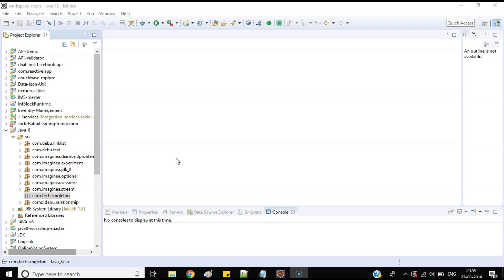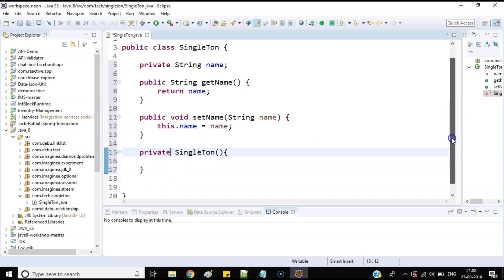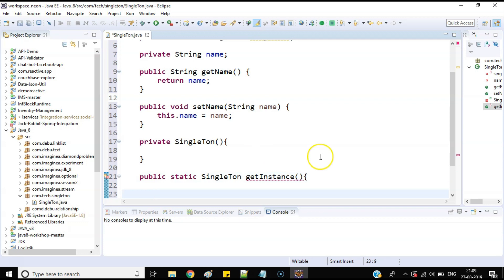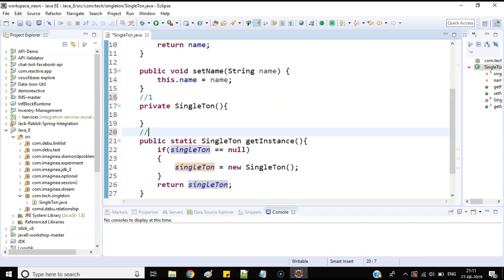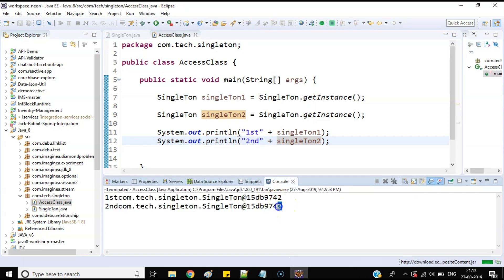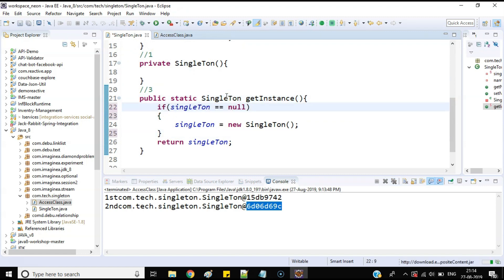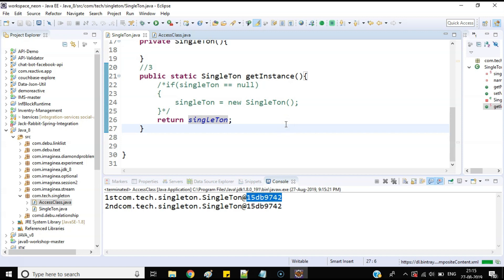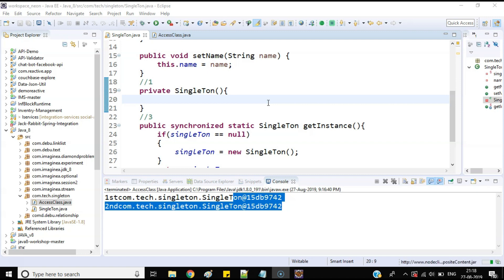Design Pattern - Singleton Design pattern explanation & code using Java | Java Interview Question #1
What is Singleton Class ? give example of JDK libray class which follow this pattern ? How Many Ways You can Create SingleTon Class ?

Singleton - Provide global point access of an object for perticular class ( only one instance will Create )

JDK libray Class - Runtime , System , Desktop

Ans : Three Ways : 1. Lazy initialization ( not thread Safety) 2. Eager Initialization ( Not Thread Safe ) 3. Lazy Initialization with Thread Safety 4. Double Checking Lock Thread Safety

( Folder Name : SingleTonByDebu.zip )

Thanks & Regards,
Debu Paul